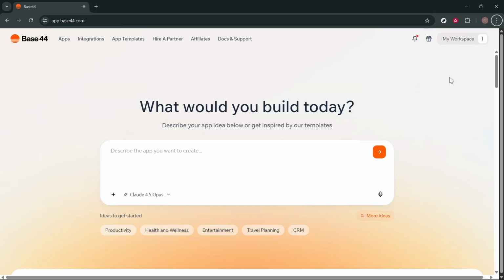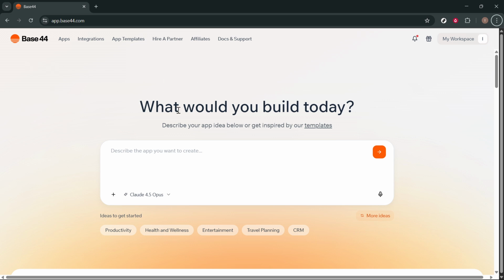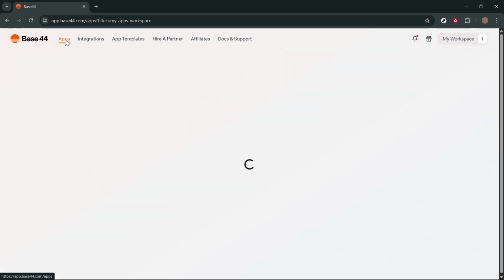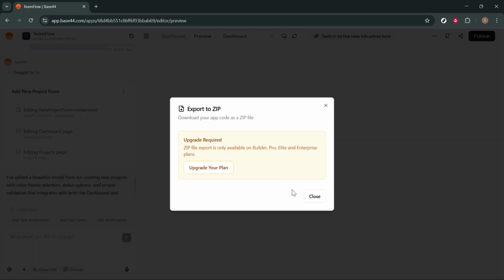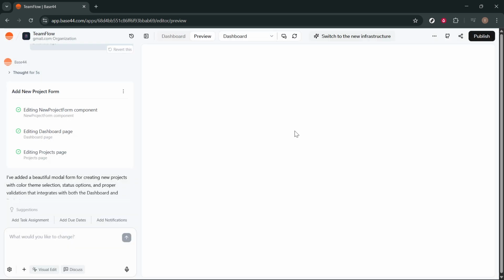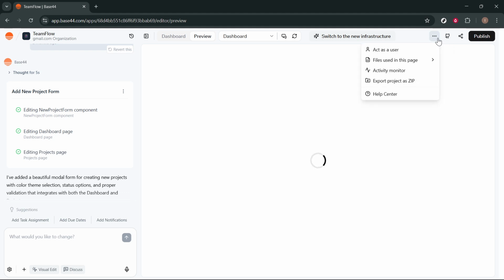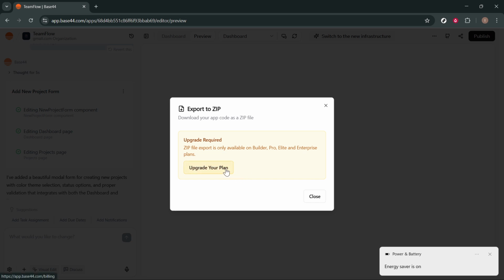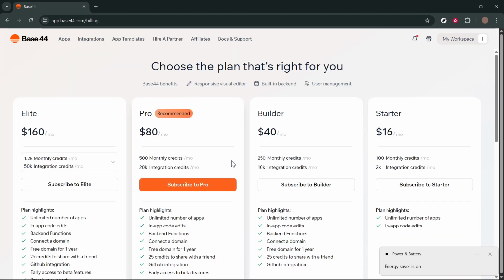How to Get Code from Base44 (Code Access Tutorial 2026)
how to get code from Base44 and access your project’s source files. In this updated 2026 tutorial, I’ll show you where to find the export or code access options in Base44 and explain what code you can download.

You’ll learn how to export your project, view generated code, and understand any limitations Base44 may have when it comes to source code access. This is useful for developers, students, and creators who want to customize, migrate, or review their app code.